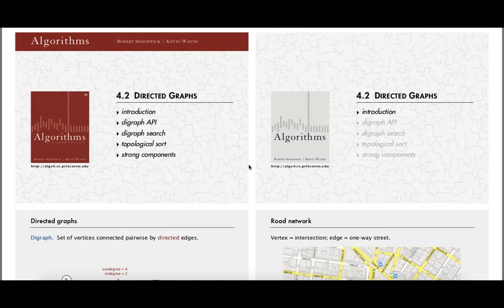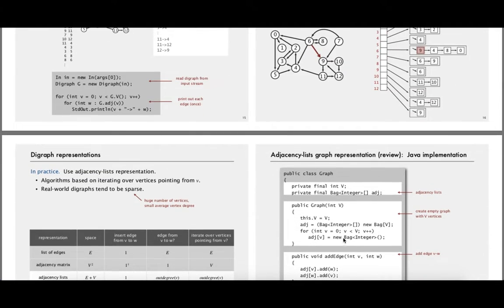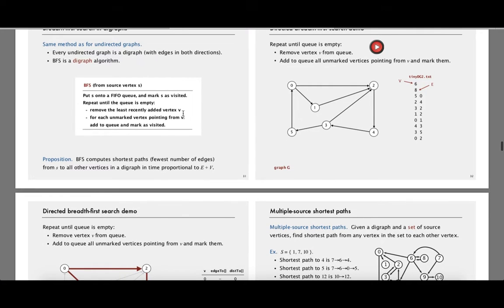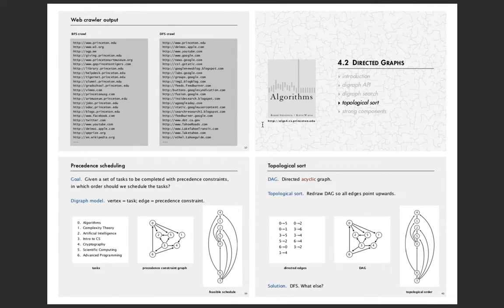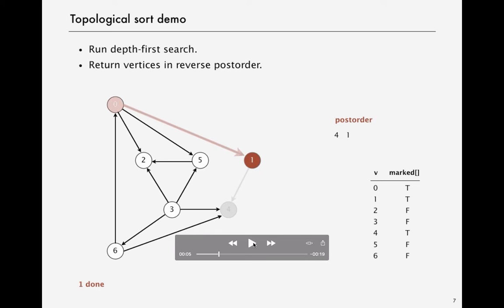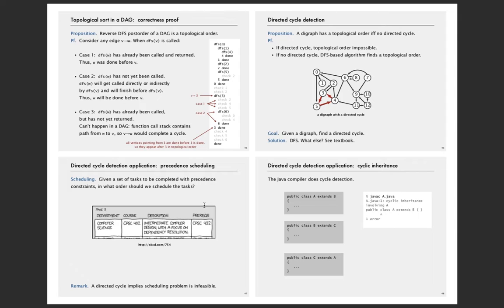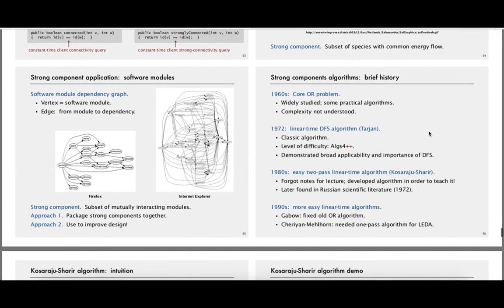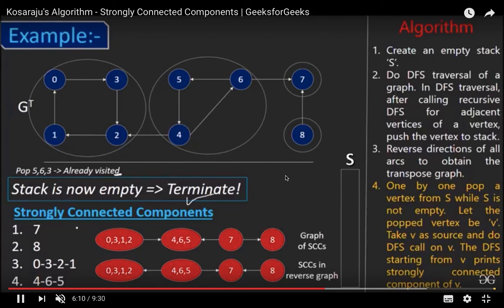Algorithms – II Directed graph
Directed graph